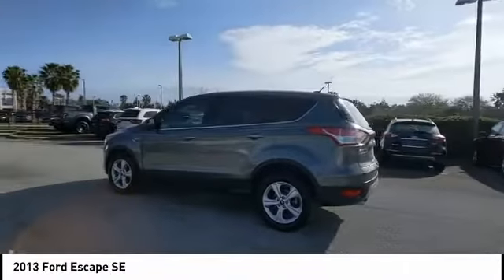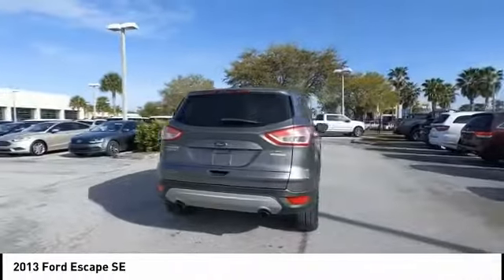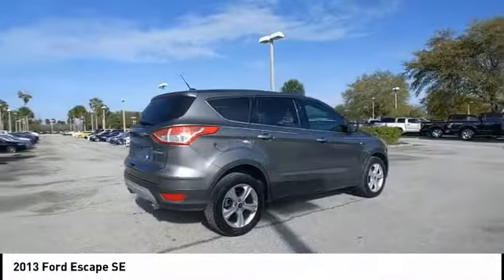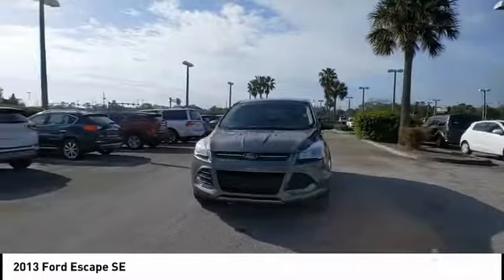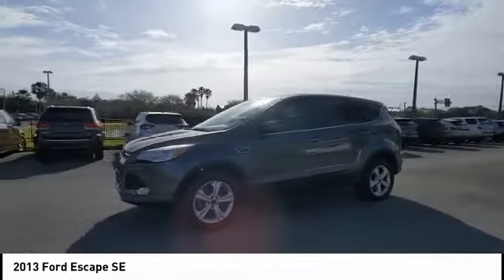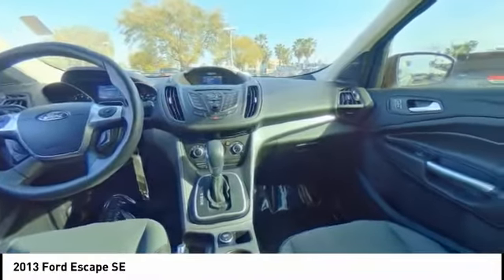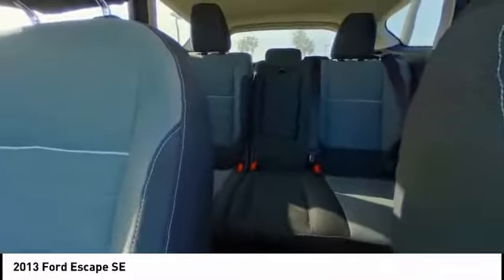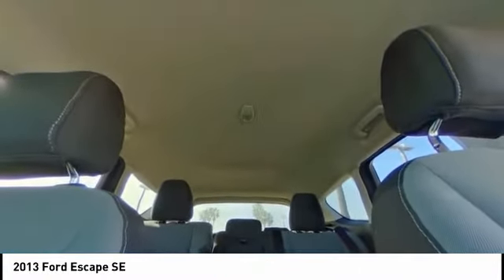2013 Ford Escape P32589A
2013 Ford Escape SE

Greenway Ford
9001 East Colonial Drive

New Price! 4D Sport Utility  Four wheel independent suspension  Rear seat center armrest  Remote keyless entry  Speed-sensing steering  Steering wheel mounted audio controls. Clean CARFAX.CALL TO CHECK ON AVAILABILITY AND ADDITIONAL OPTIONS.Reviews:* * Standout styling * Excellent fuel economy * Good technology package * Sporty handling Source: KBB.com* Good performance and fuel efficiency; many high-tech features; agile handling; high-quality cabin; comfortable seating. Source: EdmundsAwards:* Ward's 10 Best Engines * 2013 KBB.com Brand Image Awards Will Buy Your Car even if you Don't Buy Ours! Please check out Greenwayford.com for more details.